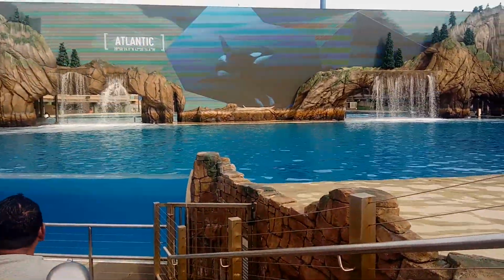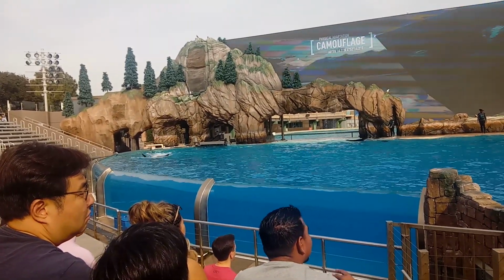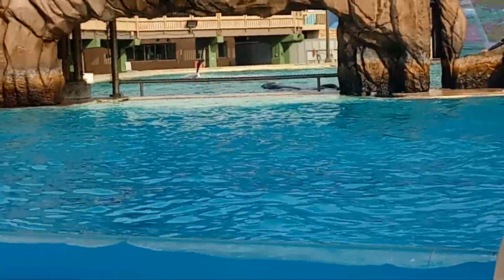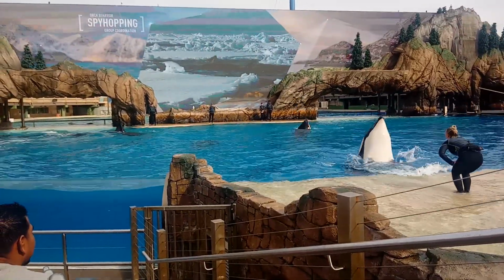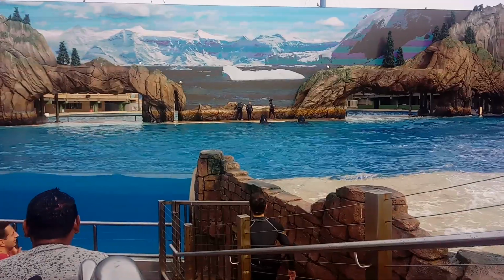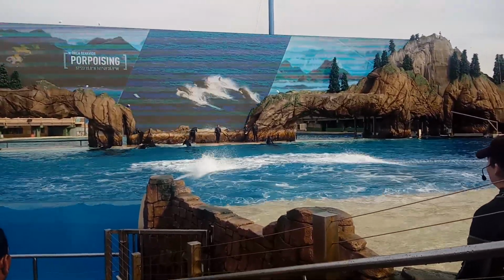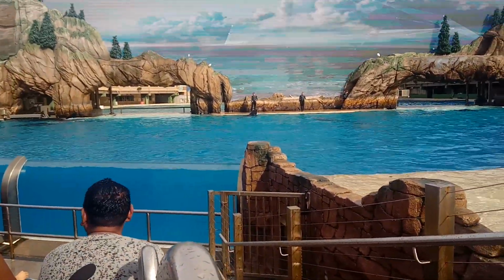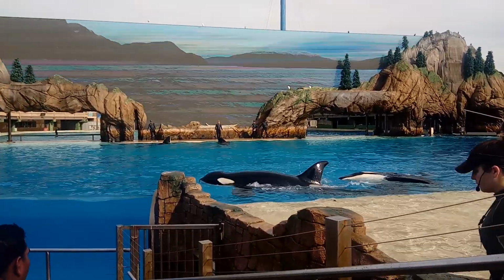Orca Encounter (Full Show/12/21/19) SWSD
ALL anti-captivity related comments WILL be deleted and reported for harassment, since they are lies. So don't waste your time.

⚠️ for footage users

you may use without my permission but you must send me your edit because i will be more than happy to see it but if you don't i will ask for you to no longer use my footages.
DO NOT use for any anticap reasons.
do not screenshot unless given permission.